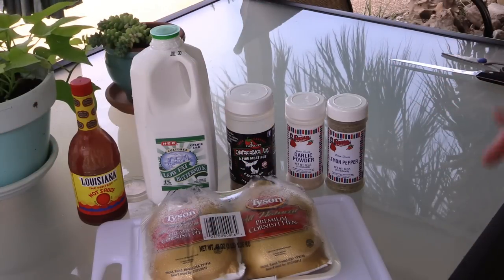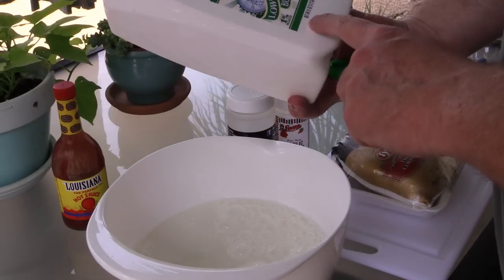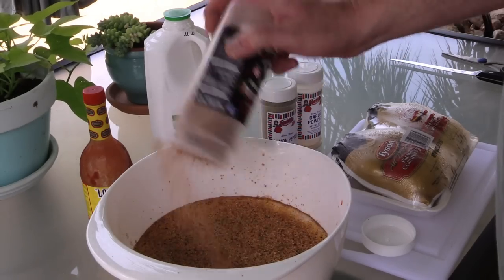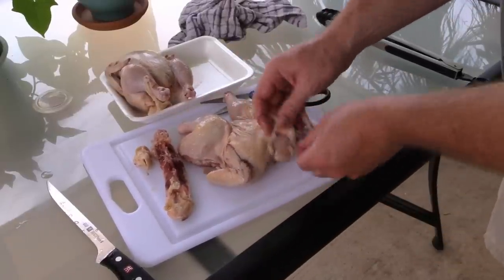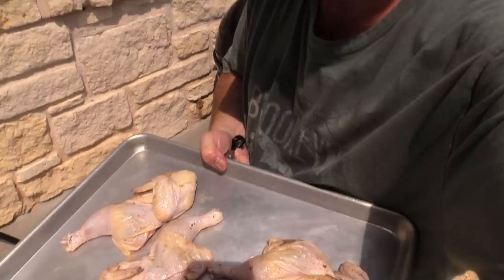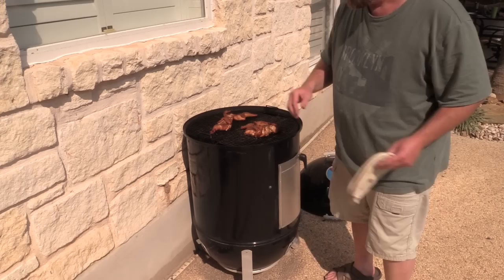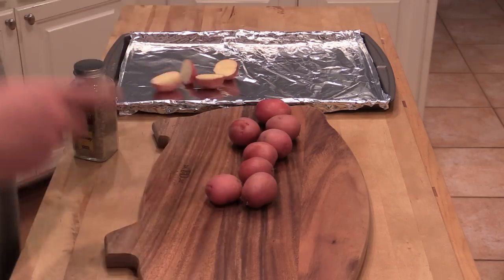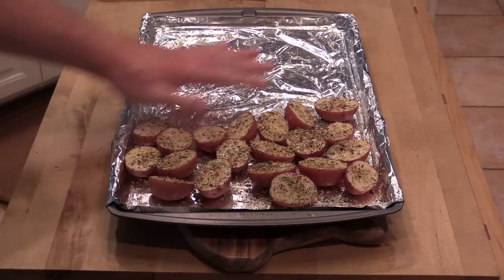Cornish Game Hen on the WSM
Spatchcock Cornish Game Hen on the WSM. Also, grilling on the WSM! Enjoy!!!

Canon G30 used to shoot this video: